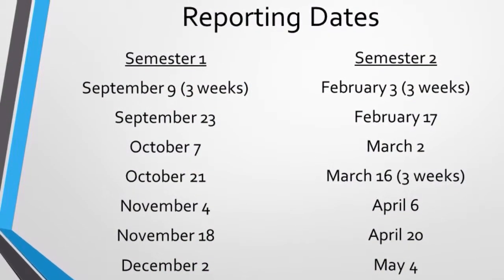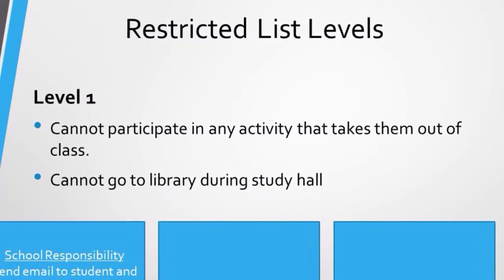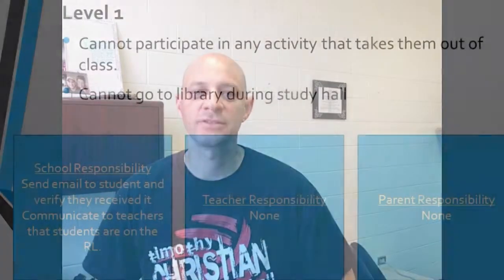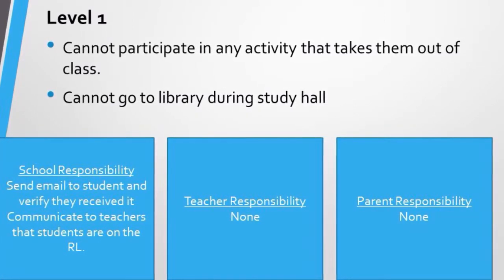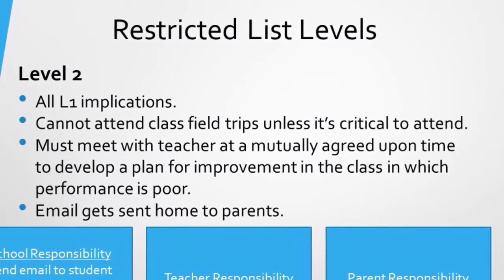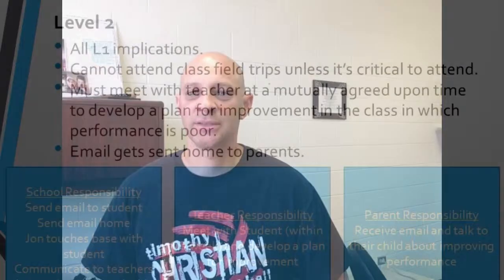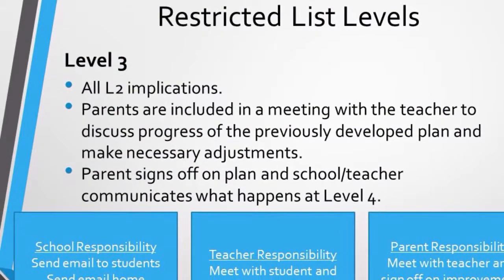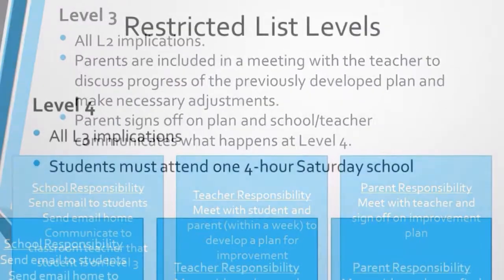Grade Reporting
Information on the new grade reporting timeline and restricted list levels for 2015-16